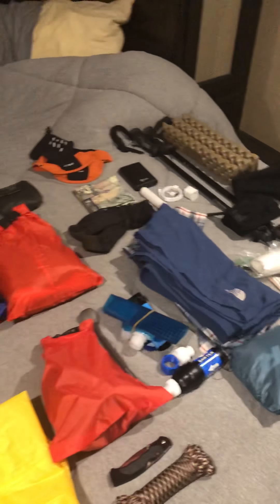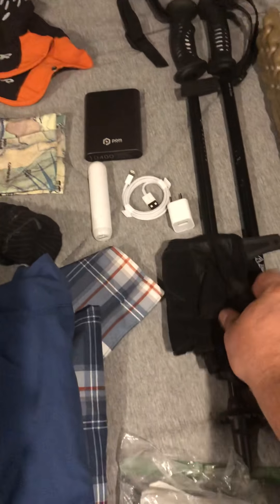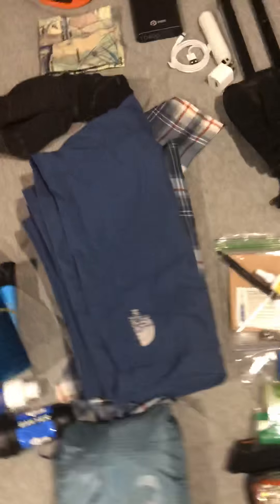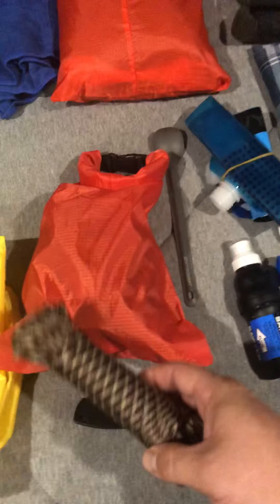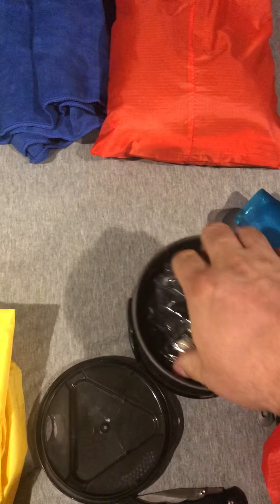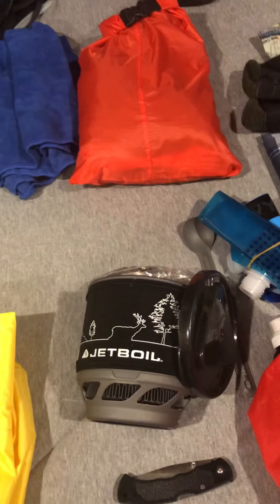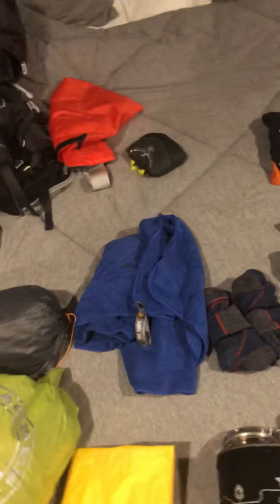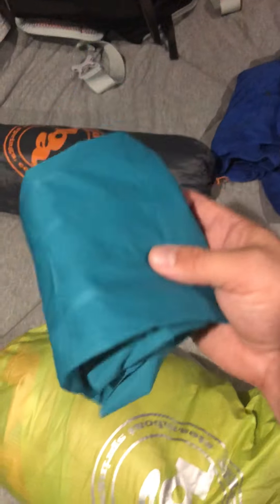2018 Appalachian Trail SOBO thru hike gear list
Just like the title.  Here’s my gear for my AT thru hike that I will be starting on July 19th!!

Final pack weight with no food or water is 13lbs